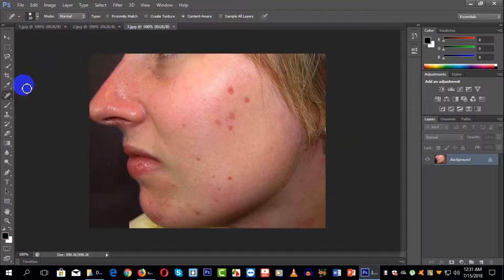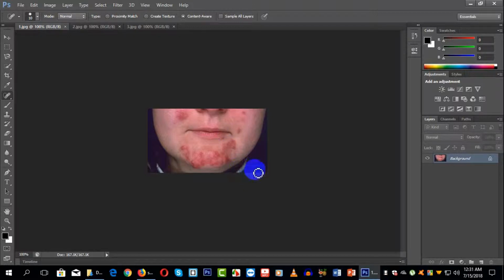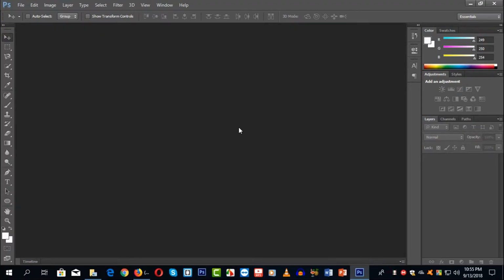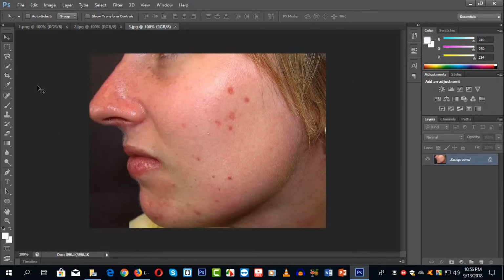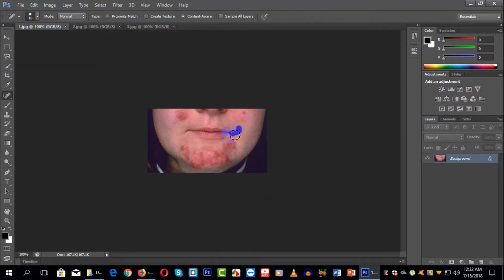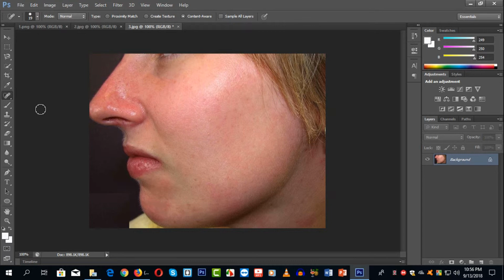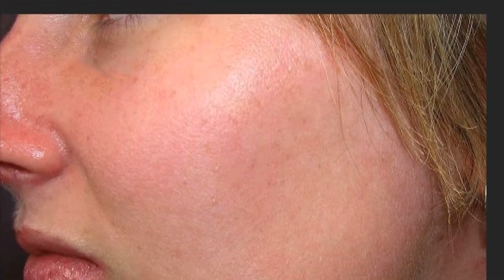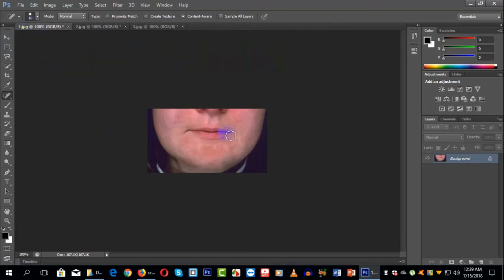Remove spots from face photoshop | Adobe Photoshop CS6 by Sajidz Tech